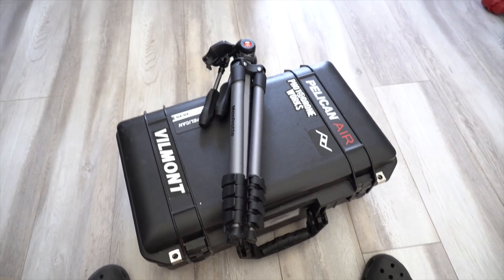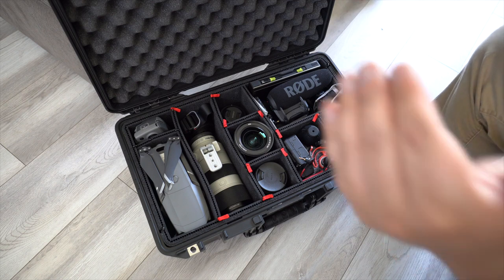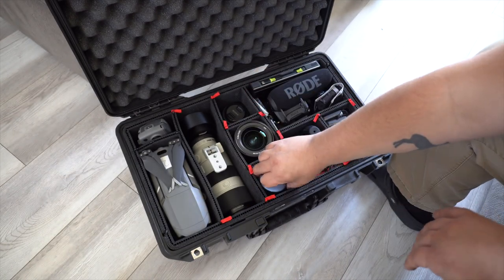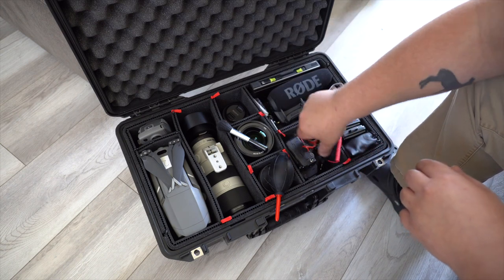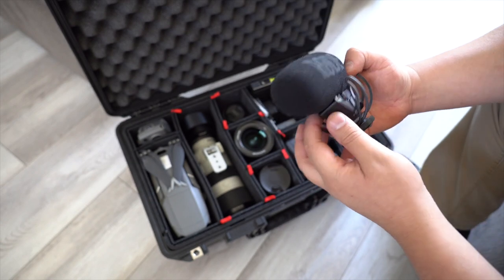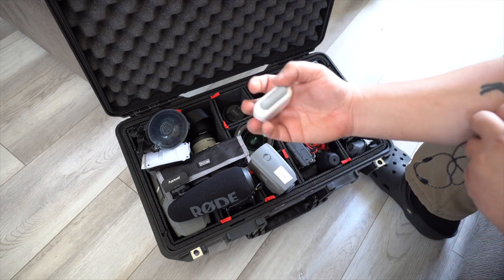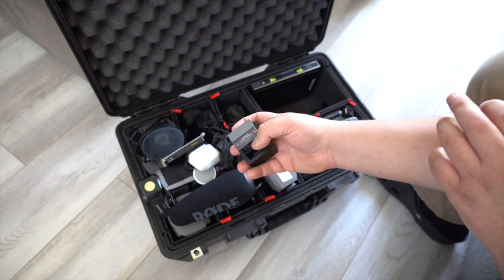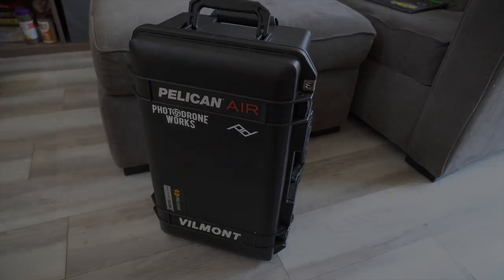PELICAN 1535 AIR + TREKPAK - WHATS IN MY CAMERA BAG / CASE -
what's in my camera bag, I have linked all the items talked about in this video down below!

 GEAR LINKS:

Pelican 1535 AIR case
Pelican 1535 AIR WITH TREKPAK SYSTEM INCLUDED
PELICAN SD CARD HOLDER

CAMERA /LENS

SONY A6600
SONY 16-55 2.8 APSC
SIGMA 16MM 1.4 APSC ONLY $385!!
SONY A7R4
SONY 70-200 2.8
SONY 16-35MM 2.8
SONY ZEISS 55MM 1.8
SONT OFFBRAND BATTERIES
GOPRO HERO 8
GOPRO HERO 8 POLAR PRO ND FILTERS
DJI OSMO ACTION
DJI OSMO ACTION POLAR PRO ND FILTERS
DJI Mavic 2 Pro
Mavic 2 pro POLAR PRO ND FILTERS
INSTA 360 GO

MICS

RODE MICRO
RODE VIDEOMIC PRO+ NEWER VERSION
RODE VIDEO MIC PRO OLDER VERSION
RODE LAV MIC
RODE WIRELESS GO MIC

MISC ITERMS

Manfrotto compact tripod
SUREFIRE SIDEKICK
GOAL ZERO SHERPA 100
THINK TANK BATTERY CARRIER
LUME CUBE NEWER VERSION
APUTURE M9 OLD VERSION
APUTURE NEW VERSION